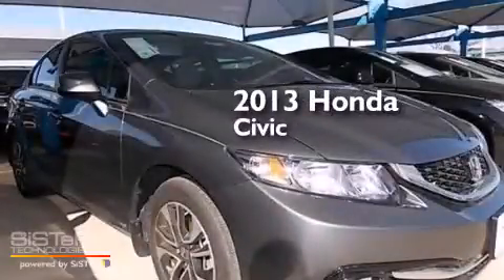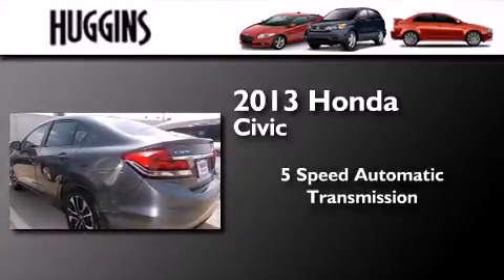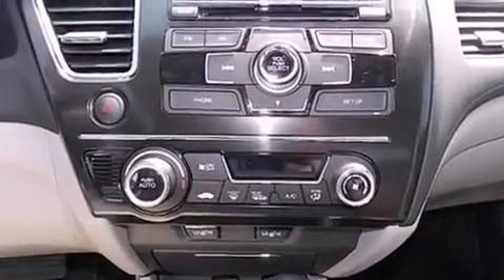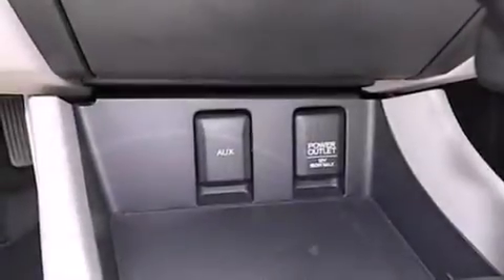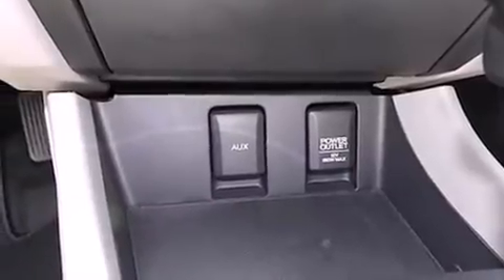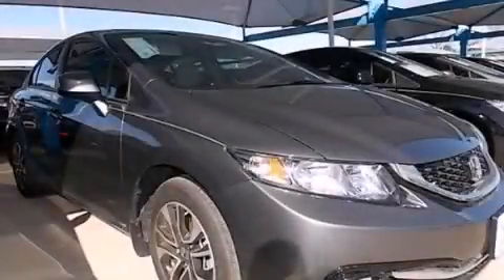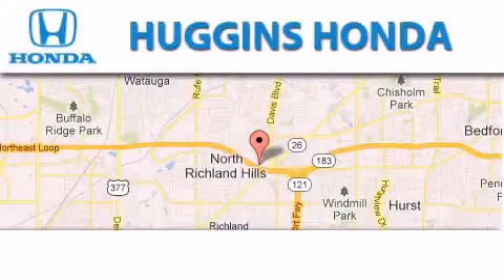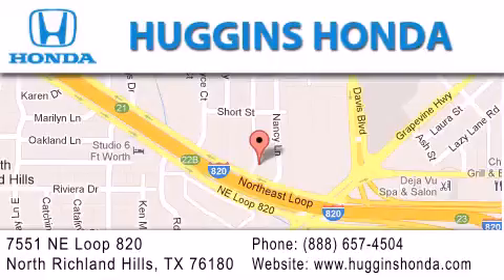2013 Honda Civic North Richland Hills TX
We've been honored to serve the Ft. Worth TX area , we promise that your experience at our dealership will exceed your expectations ! Year : 2013 Make : Honda Model : Civic Engine : 4-Cyl i-VTEC 1.8 Liter Trans . : 5-Spd Automatic Exterior : Polished Metal Metallic Miles : 10 Interior : Black Stock : 44114 Huggins Honda 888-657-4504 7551 NE Loop 820 North Richland Hills , TX 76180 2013 Honda Civic Ft. Worth TX